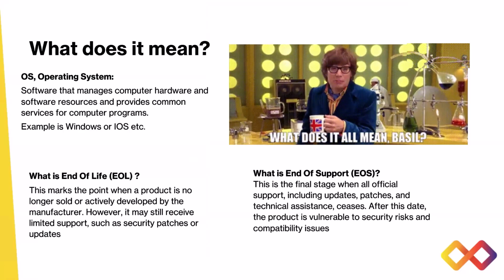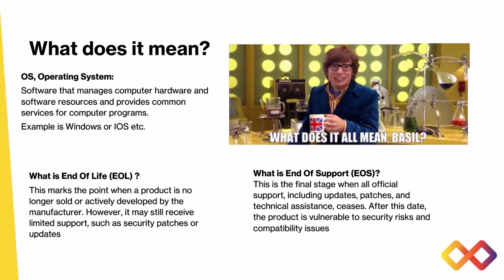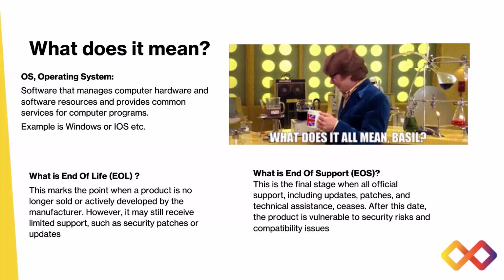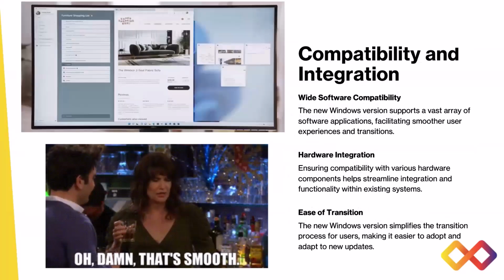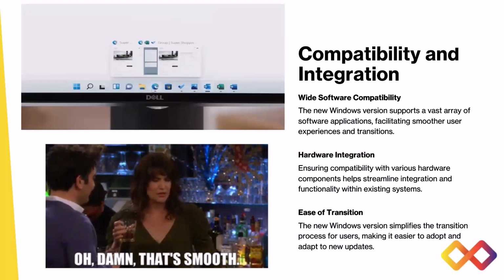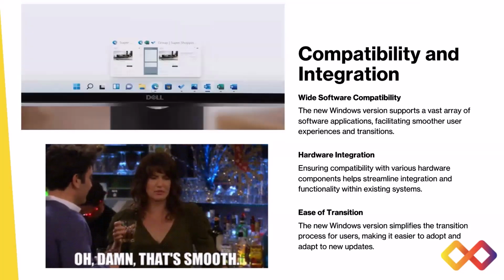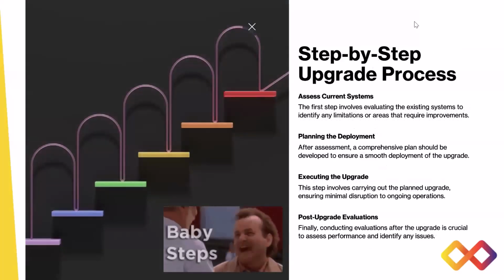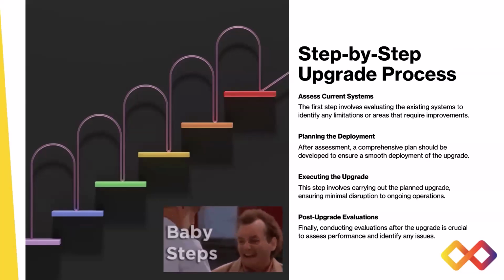Windows 10 Last Call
Windows 10 Last Call: Stepping up to Windows 11 Innovations.

This video is a recording of a recent meeting of the Technology Council of the Greater Valley Chamber of Commerce. These monthly gatherings provide an opportunity for members and guests to network and learn from invited speakers.

In this session, Weston from Advanced Computer Technologies walks us through the upcoming end-of-support deadline for Windows 10 and what it means for users. The presentation covers practical advice for transitioning to Windows 11, with an emphasis on planning, security, and user experience.

Topics include:
• What “End of Support” and “End of “Life” for Windows 10 really mean
• Common myths about hardware requirements
• Benefits of upgrading to Windows 11
• How to prepare for a smooth and secure migration

Chapters
00:00 Intro
00:17 Speaker introduction
00:42 Session introduction/Agenda
01:52 What does it mean?
03:20 Five Month countdown
04:14 Urgency for Transitioning
04:59 Common Upgrade Challenges
07:10 Migration Strategies
08:00 Improved User Experience
09:34 Productivity Enhancements
10:09 Enhanced Security Measures
10:36 Security Advancements
11:15 Compatibility and Integration
12:00 Step-by-step upgrade Process
13:23 Data Migration and Backup
14:04 Training and  Adaptation for Users
15:09 Support and Resources Available
16:40 Conclusion
17:27 Thank You!
17:34 Outro

This is a recording of a hybrid meeting at the chamber office using Zoom meeting software in combination with hardware and software from OwlLabs.  The Owl hardware captures 360 video and audio.  The software processes the video and audio to highlight the speaker(s) in the room.

No artificial intelligence was used in the production of this video.  However, the description was crafted with the assistance of AI.